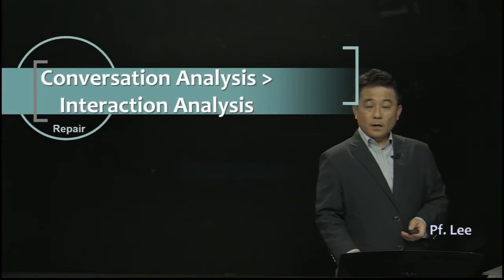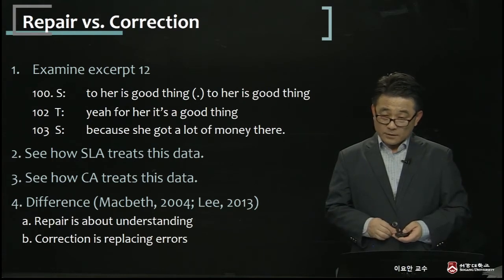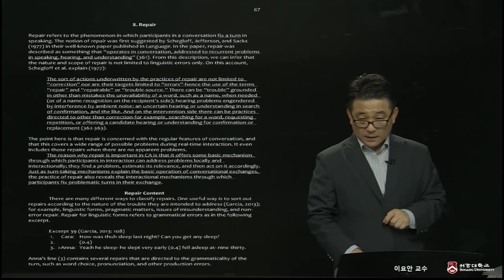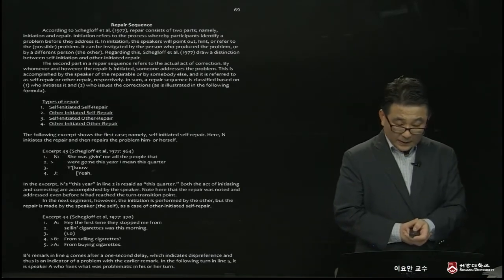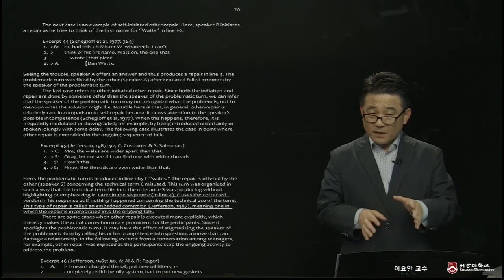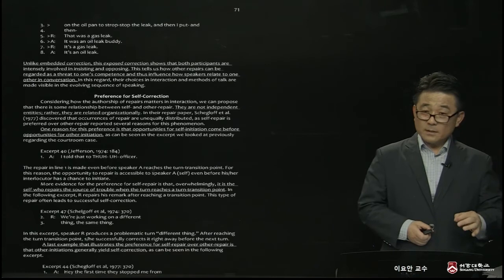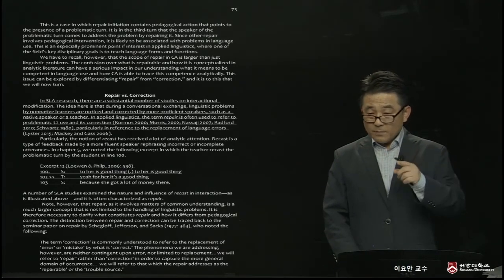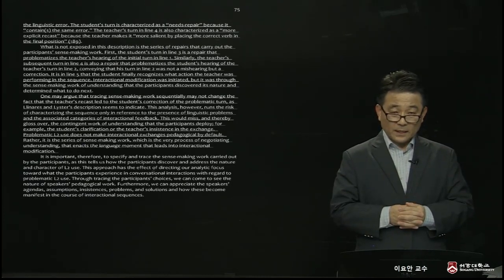CA on Repair